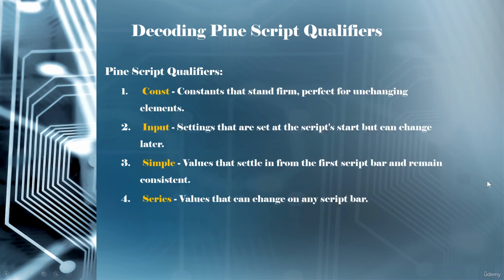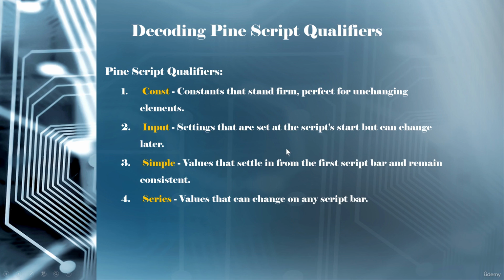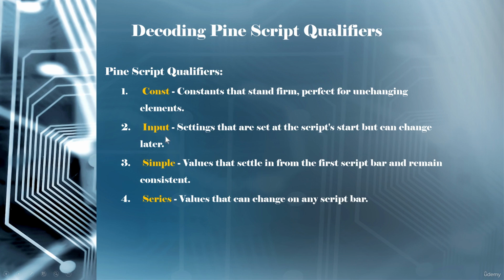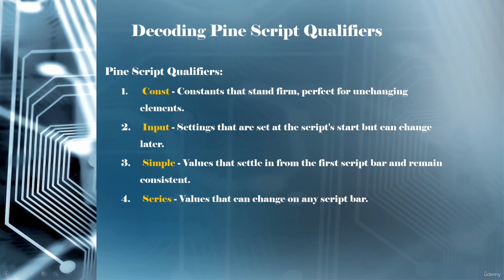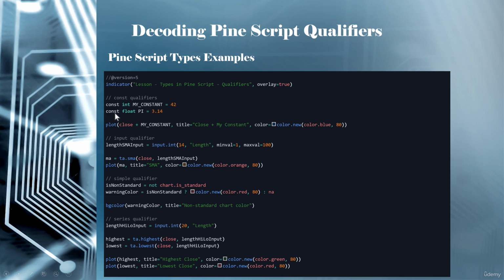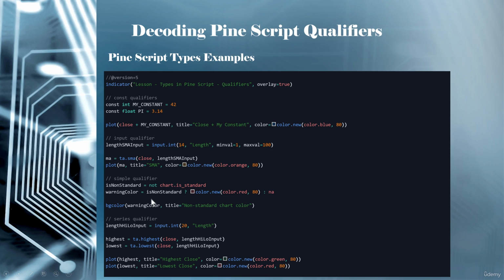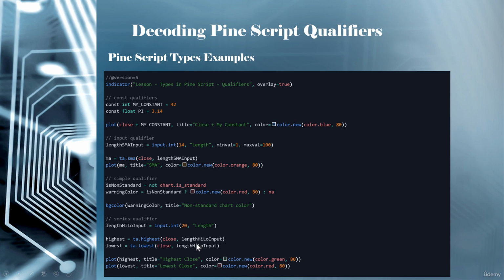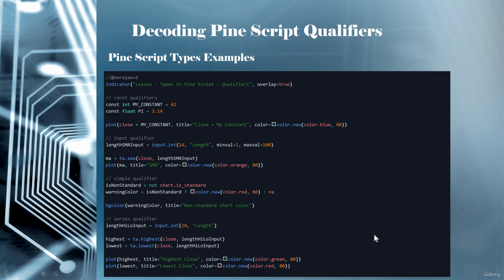Decoding Pine Script Qualifiers: Const, Input, Simple, and Series Explained (Lesson 13)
Welcome to this insightful lesson on Pine Script Qualifiers! Qualifiers in Pine Script determine how variables behave and interact with the script across bars and settings.

📌 What You’ll Learn in This Lesson:
1️⃣ Introduction to Qualifiers: Overview of const, input, simple, and series qualifiers.
2️⃣ Qualifier Hierarchy: Understanding the ranking system from const to series.
3️⃣ Definitions & Usage: Practical explanations and examples for each qualifier.
4️⃣ Practical Code Examples: Learn how to use qualifiers in real-world Pine Script scenarios.

🌟 Key Takeaways:
Mastering Pine Script qualifiers allows you to create more dynamic and interactive scripts. From constants and user inputs to dynamic time series calculations, this lesson provides the foundation for leveraging qualifiers effectively in your TradingView scripts.